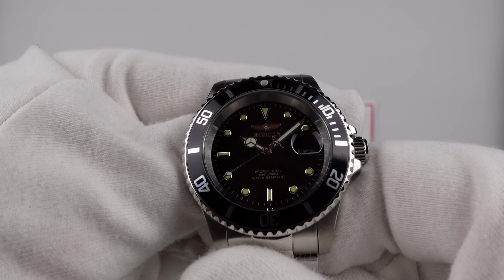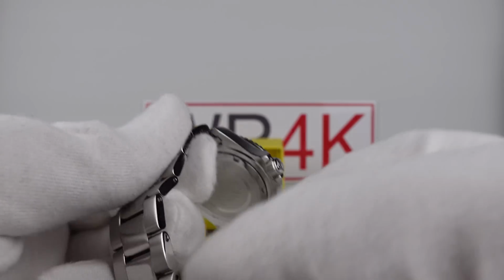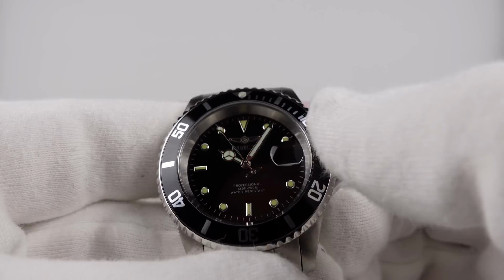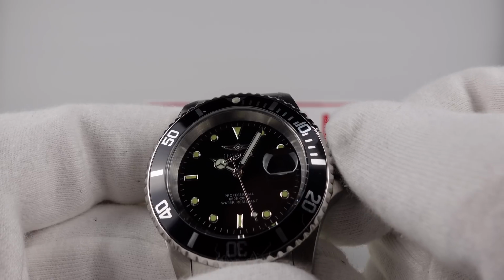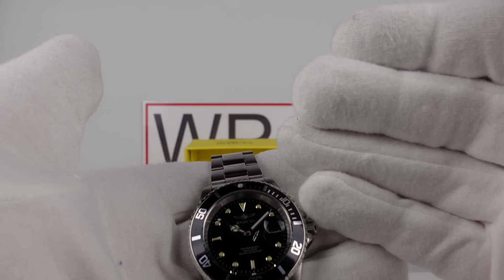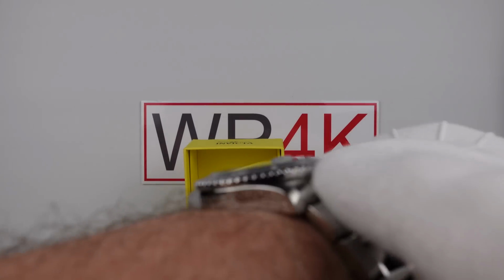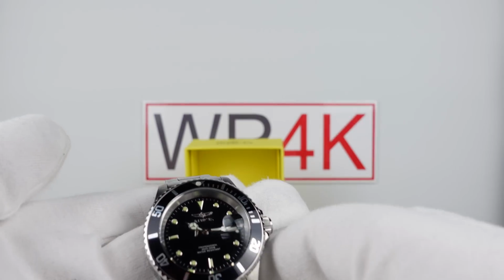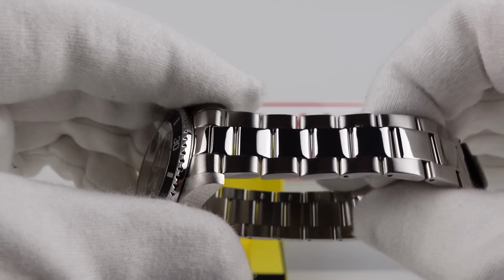Invicta Pro Diver 26970 Quartz (Submariner Date Homage) 4K Watch Review